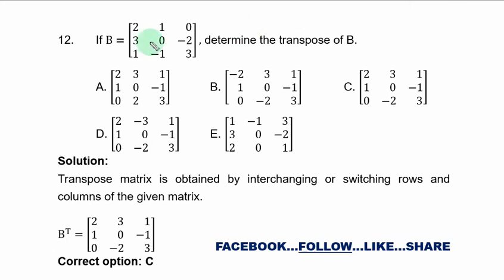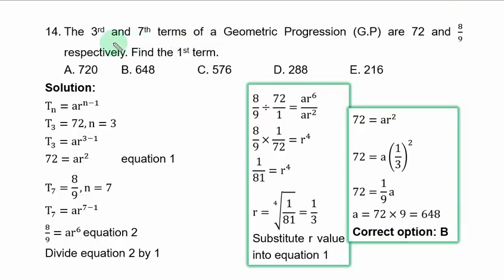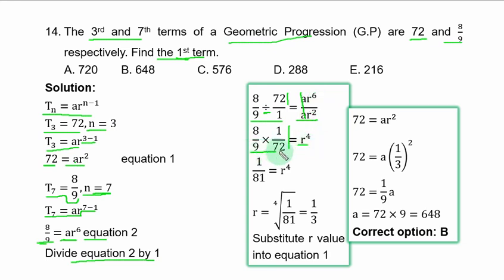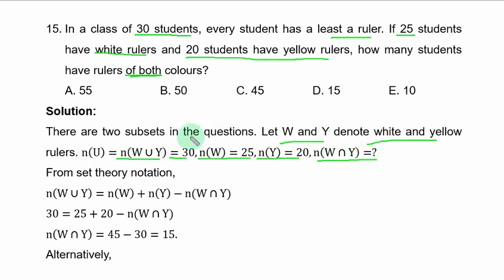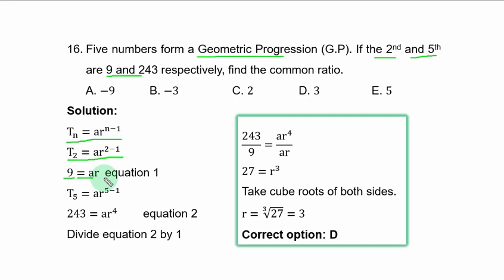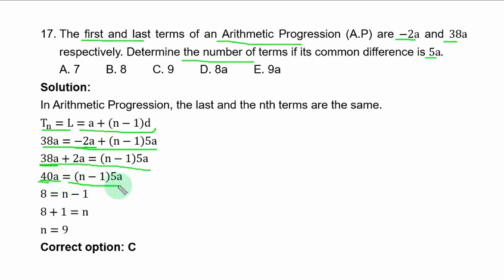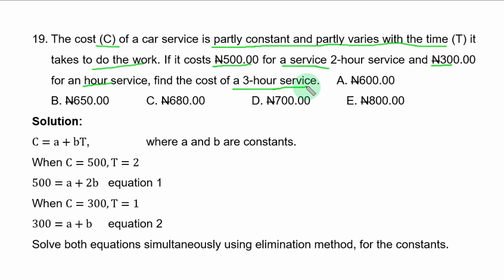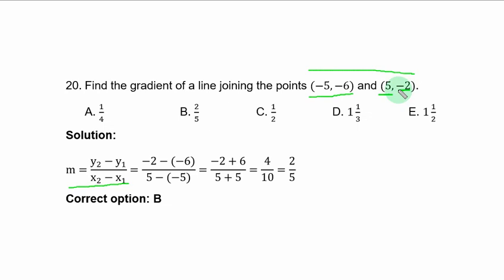NECO 2021 Mathematics Objective Questions 11 - 20